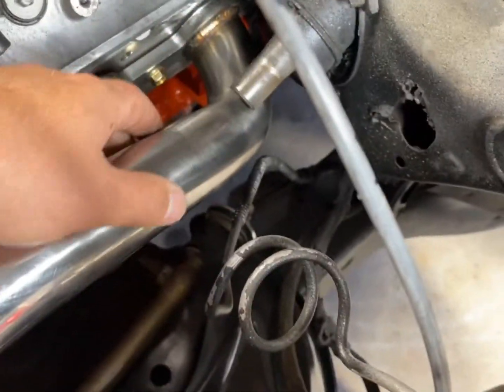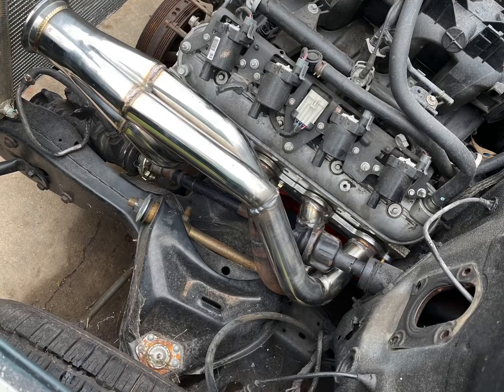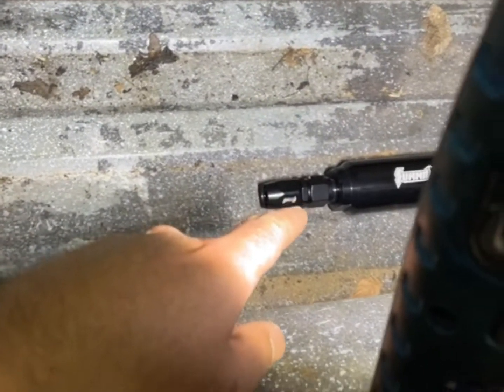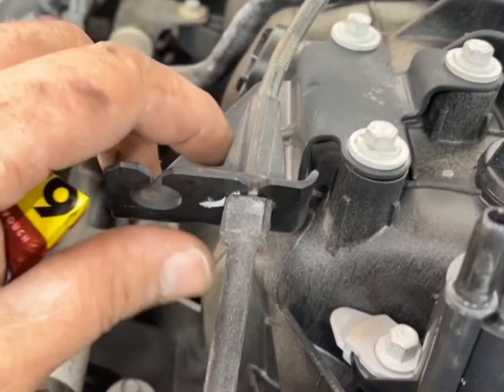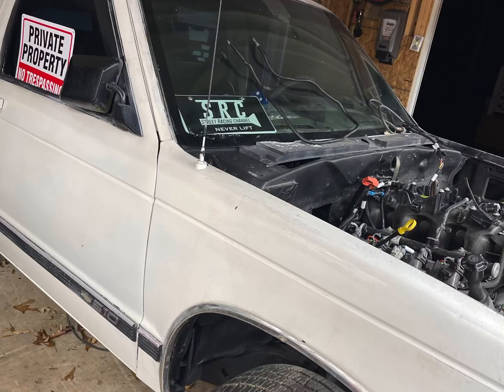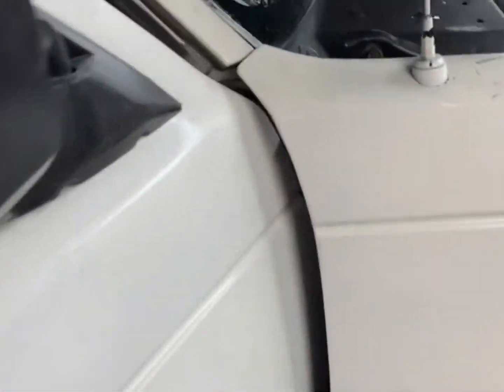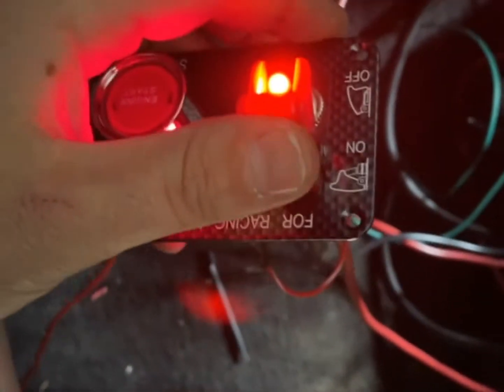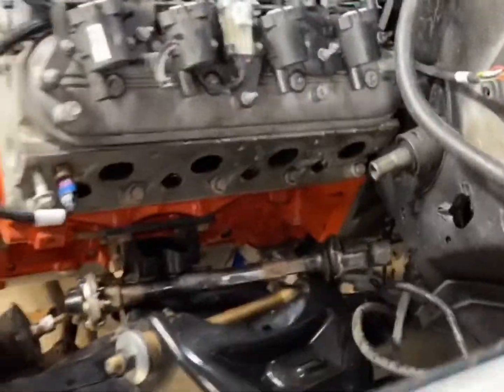Turbo Ls swapped S10 Update (IT RUNS)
Update on the s10 . It cranks and runs.